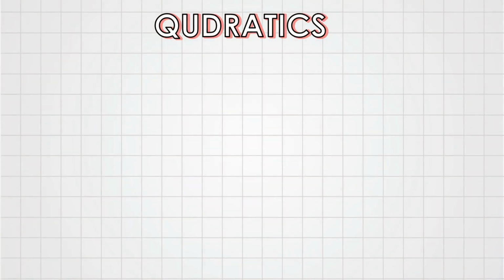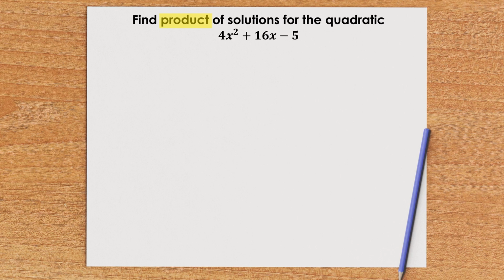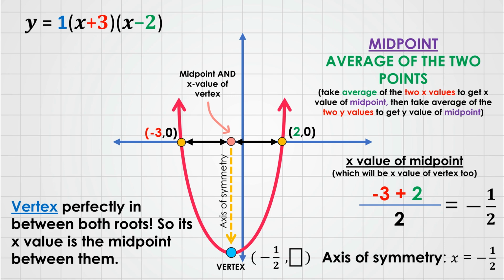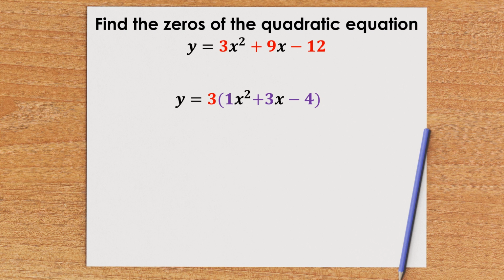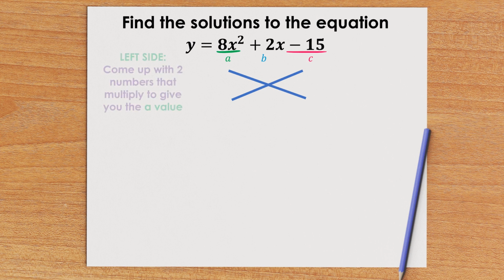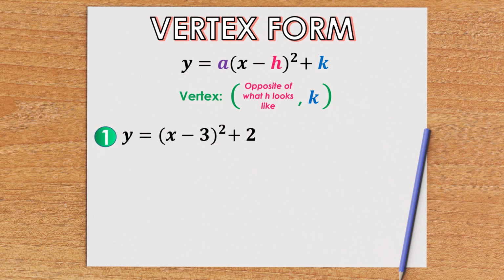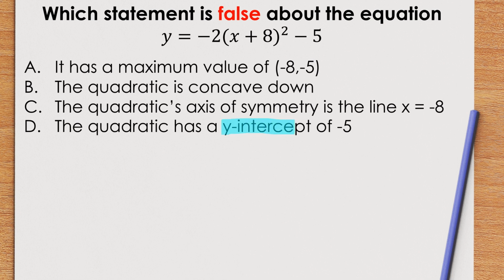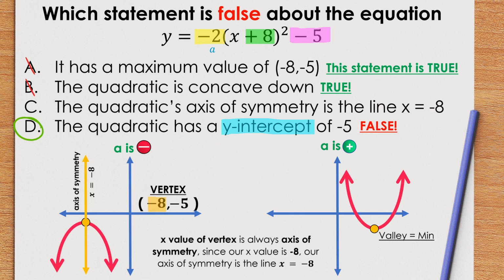Quadratic Math Tricks to MASTER the SAT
Quadratic Equations is a crucial part to the SAT/DSAT Math section, and there are tons of tips, tricks, and strategies that will help you answer these math SAT questions with ease.